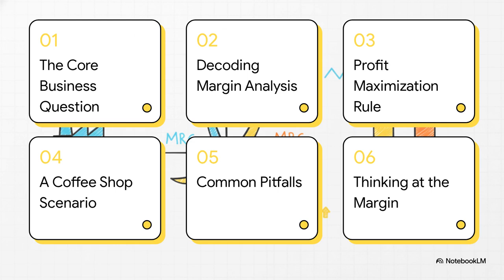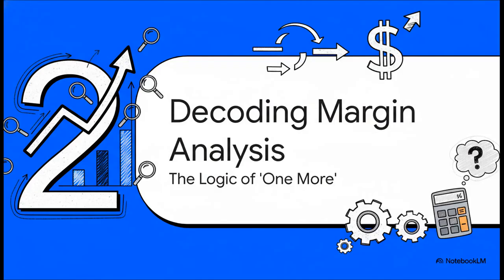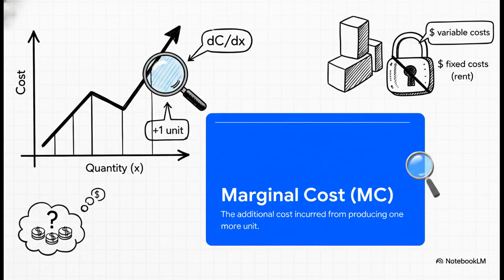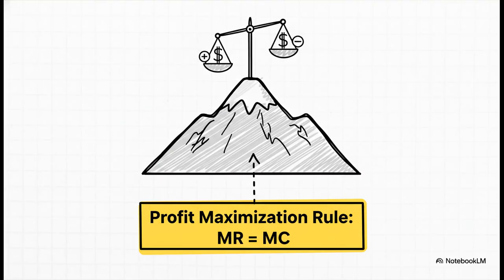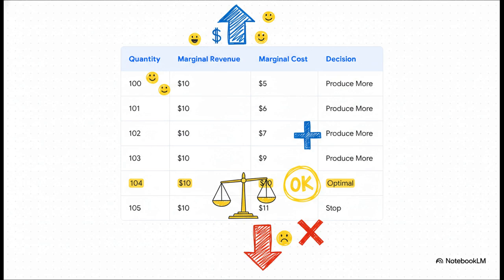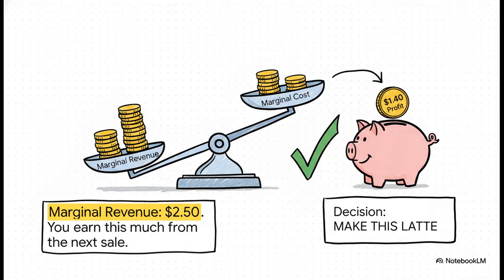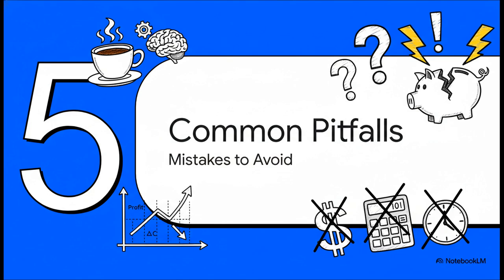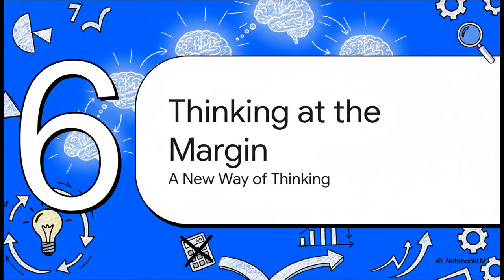Business Mathematics Week 13 Part 2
This document explores the mathematical principles of marginal analysis to help businesses enhance their financial outcomes. It specifically defines marginal revenue and marginal cost as the respective changes in total income and expenses resulting from the production of a single additional unit. These values are calculated by finding the derivative of the primary revenue and cost functions. By evaluating the relationship between these two metrics, an organization can pinpoint the ideal production volume necessary to achieve maximum profitability. Ultimately, the text serves as a guide for using calculus-based optimization to make informed economic decisions.